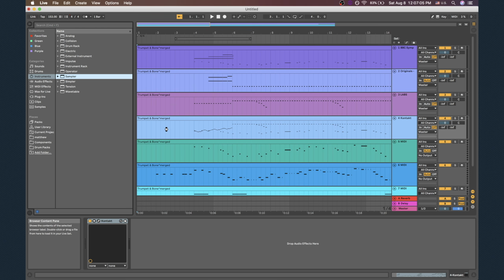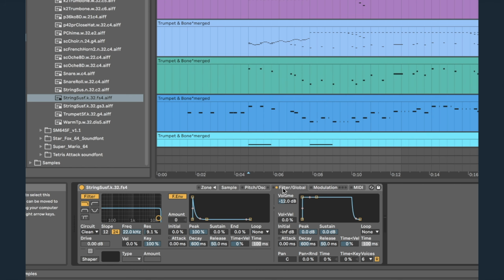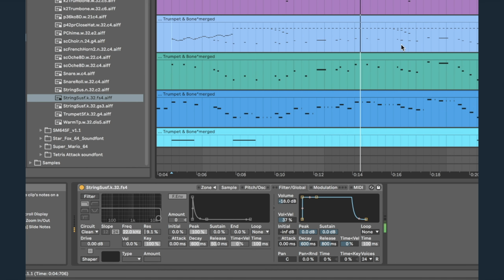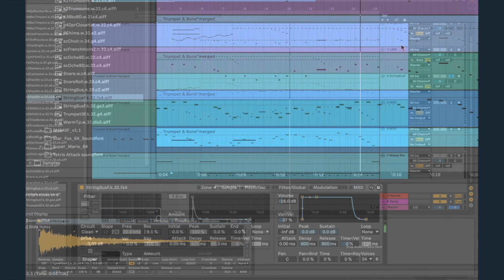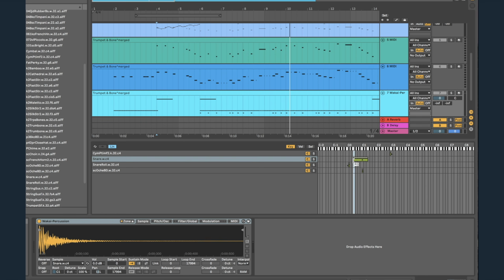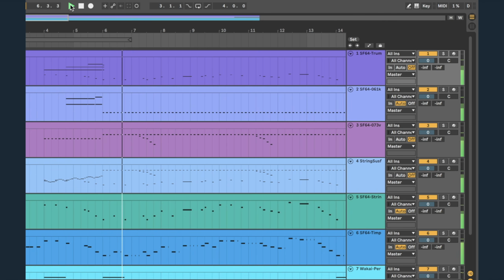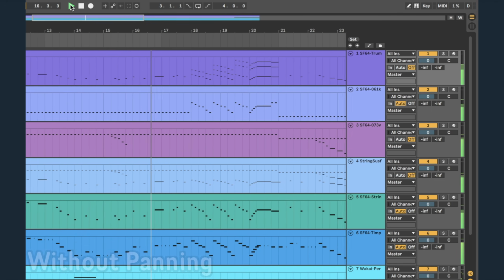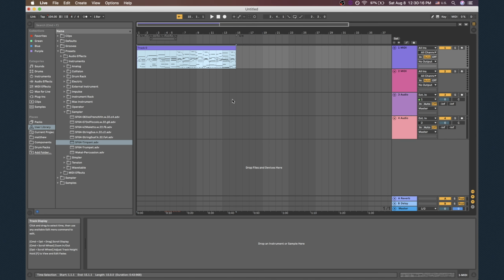Restoring The Star Fox 64 OST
I wanted to make a short video explaining a little bit of the process behind the restoration of the SF64 OST.